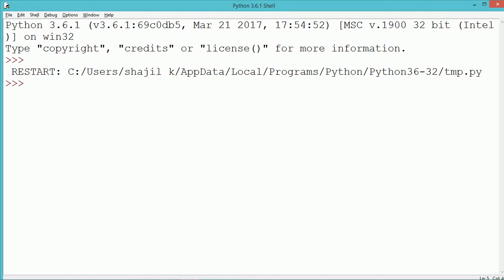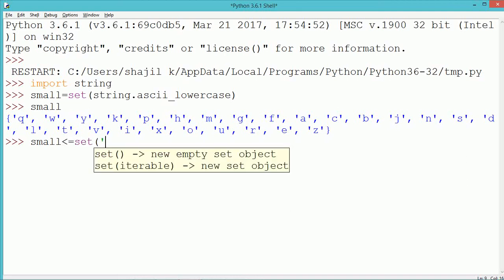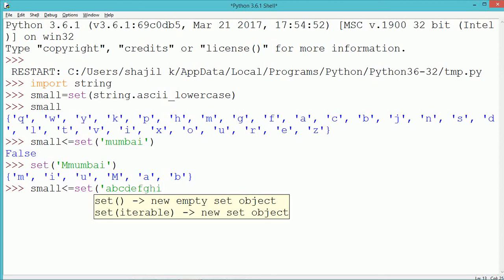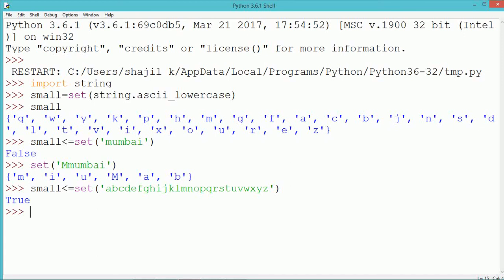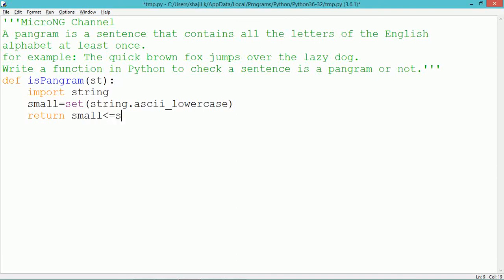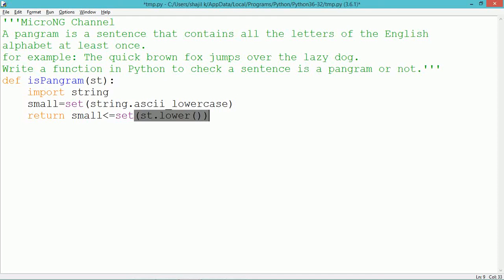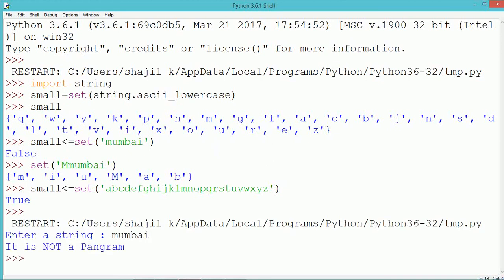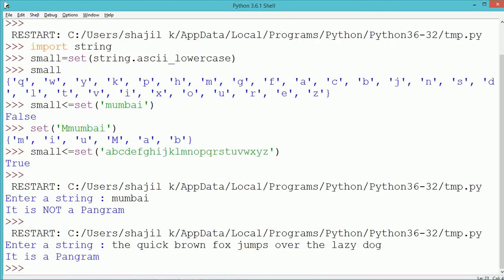Python Program - Pangram or NOT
A Pangram is a sentence that contains all the letters of the English alphabet at least once.
for example: The quick brown fox jumps over the lazy dog.
Write a function in Python to check a sentence is a Pangram or not, without using looping statement